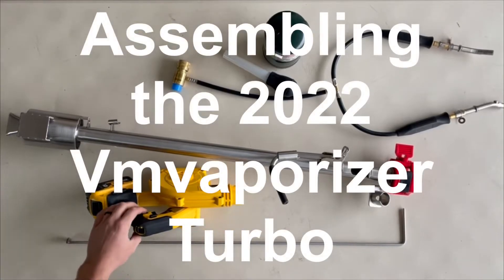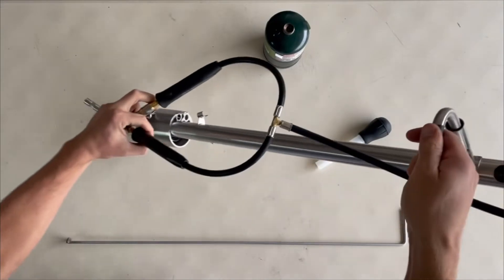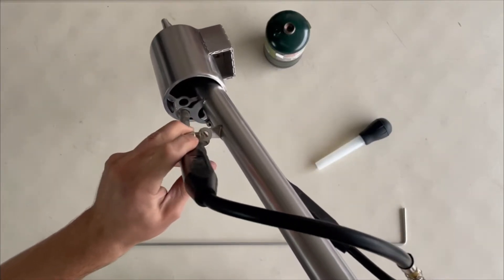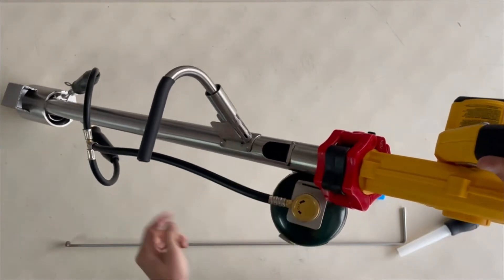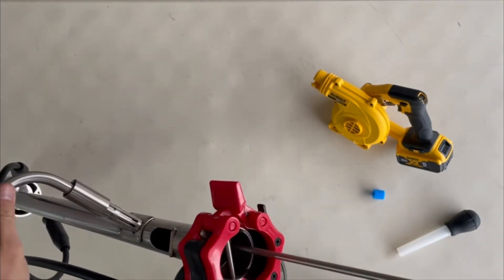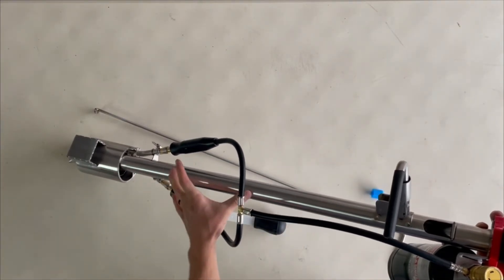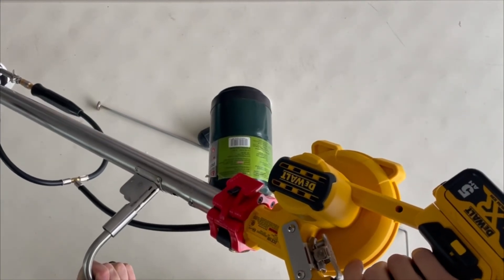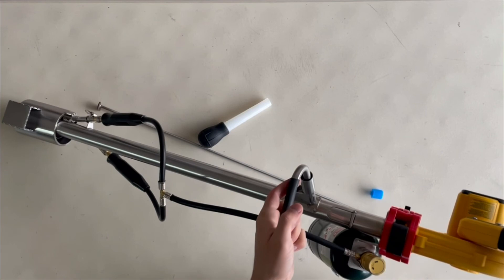Assembling the 2022 Vmvaporizer Turbo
How to assemble the 2022 vmvaporizer turbo model — Oxalic acid vaporizer!

Does not come with propane bottle or battery.